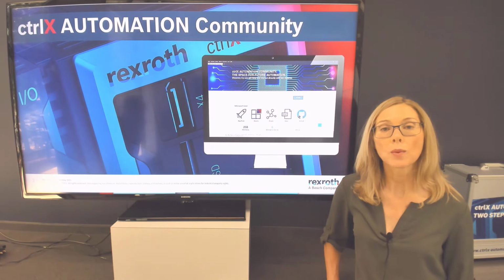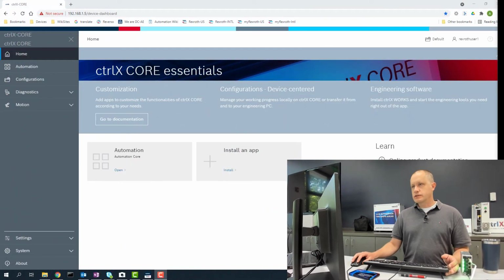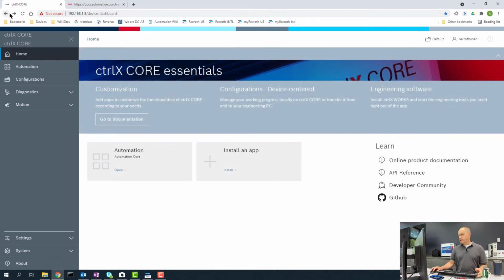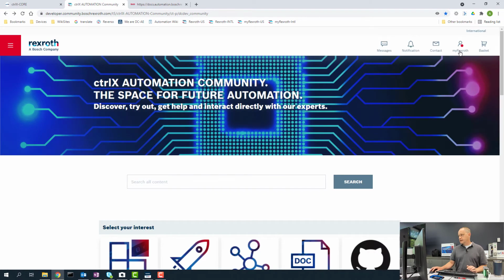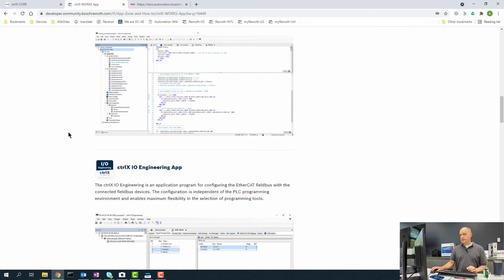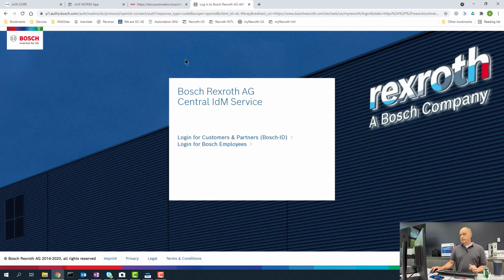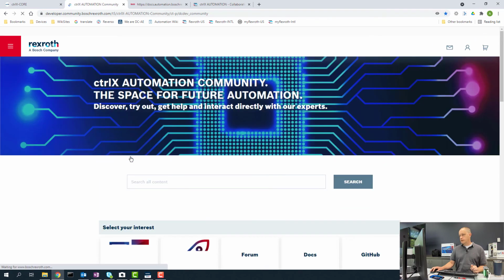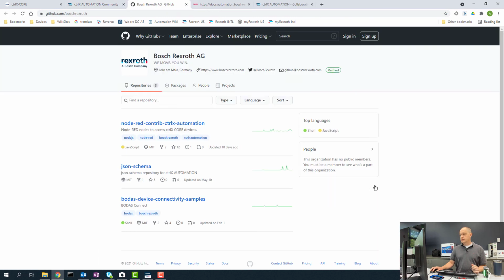ctrlX Core Demo Kit #2 – Registering and Finding Help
ctrlX CORE is a revolutionary new machine control system and there are many new concepts and ideas to learn.  This video helps you to find resources and connect to our global, online community so that when you have a question, an answer is quick to follow.